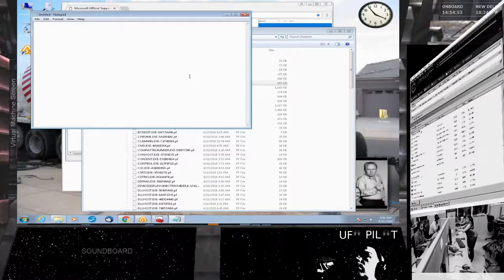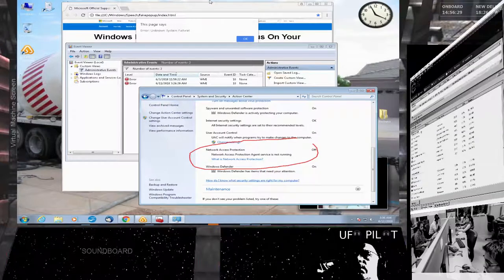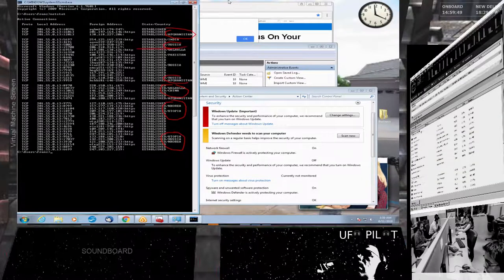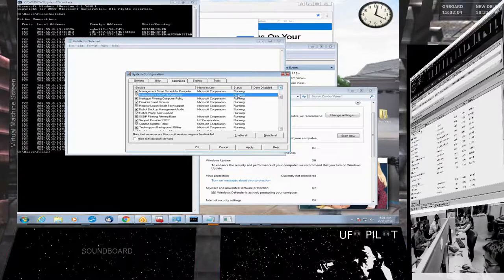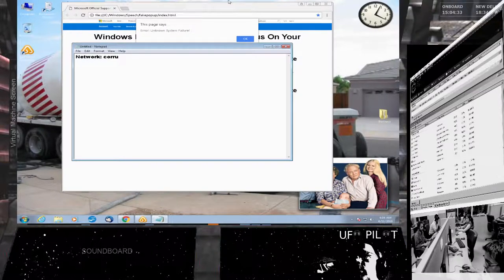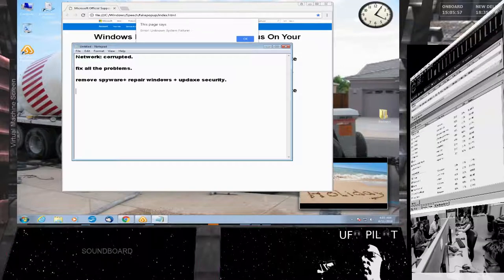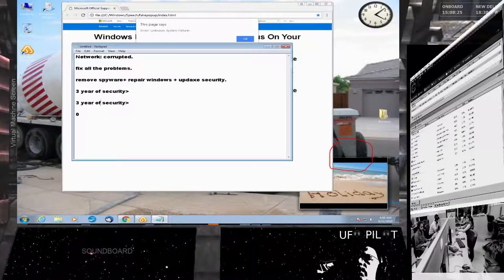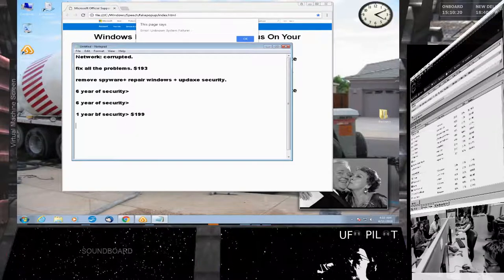I'm the scammer? Yeah...sure.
This arrogant scammer claims that I am the scammer. So I will be in prison very soon. I hope you visit me. Bye. nr: 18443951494
If you want to skip the usual scammer BS  click on: 21:06

CONNECT